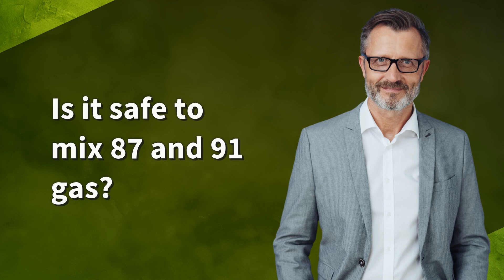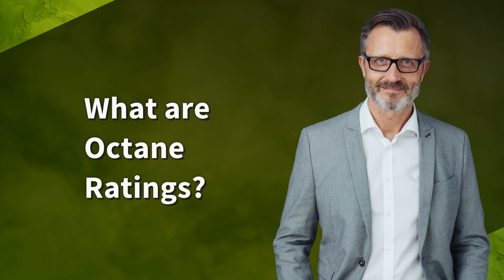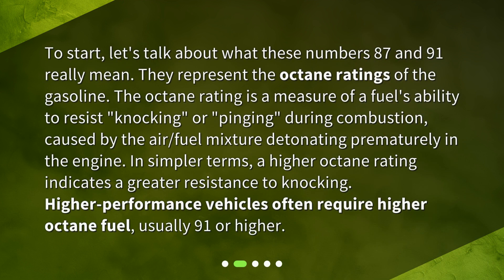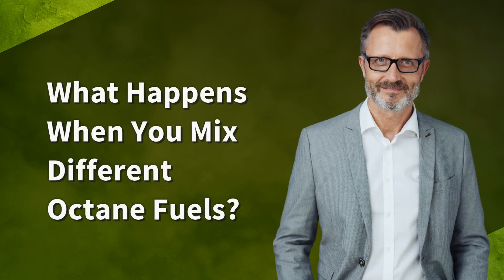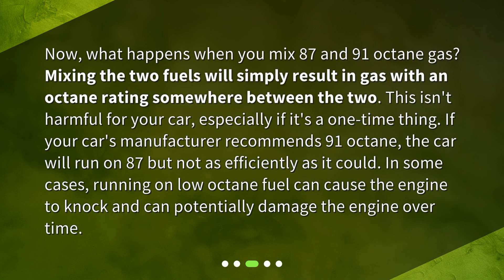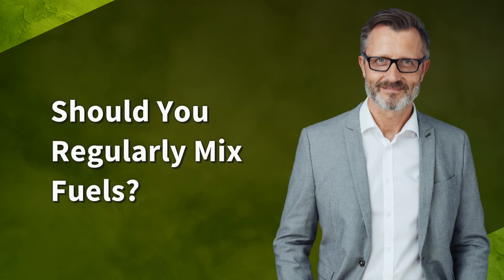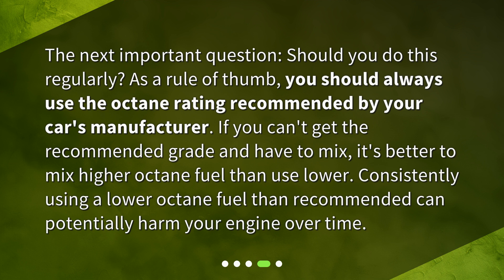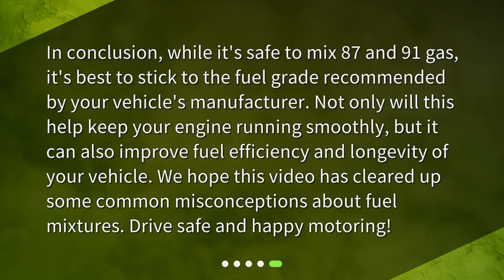Is it safe to mix 87 and 91 gas?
Can You Mix 87 and 91 Octane Gas? Demystifying Fuel Mixtures • Discover the truth about mixing 87 and 91 octane gas in this informative video! Learn what octane ratings really mean, what happens when you mix different fuels, and whether it's safe to do regularly. Don't miss out on essential knowledge for your vehicle's longevity!

00:00 • Is it safe to mix 87 and 91 gas?
00:22 • What are Octane Ratings?
00:56 • What Happens When You Mix Different Octane Fuels?
01:32 • Should You Regularly Mix Fuels?